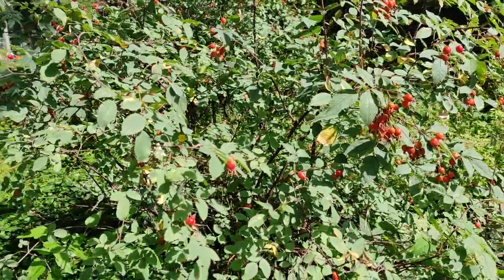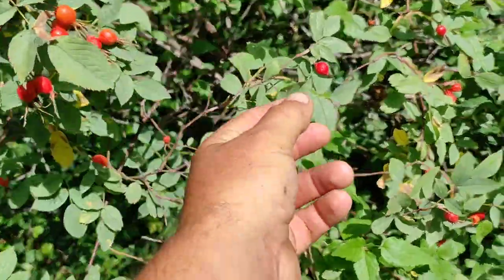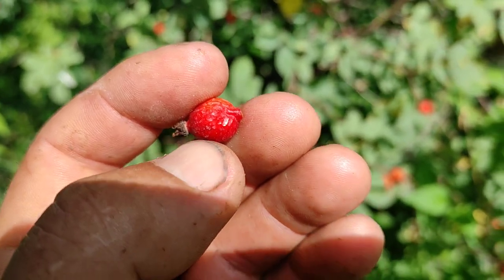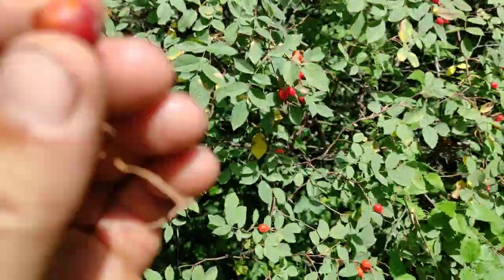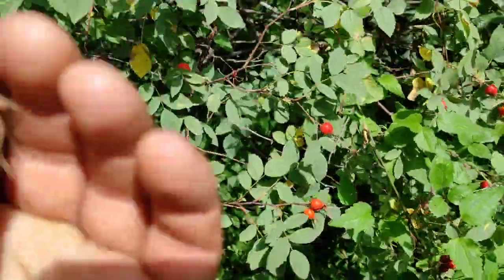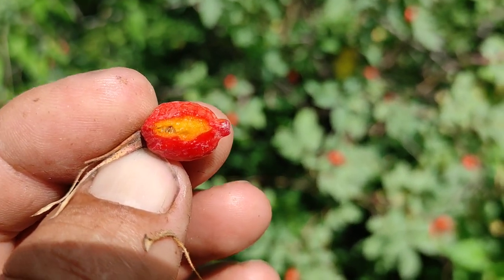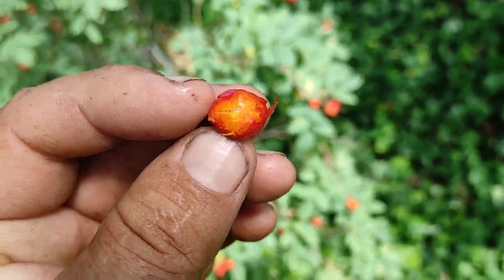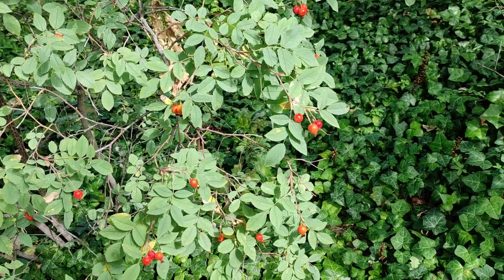Eating Redleaf Rose (Rosa glauca) Hips